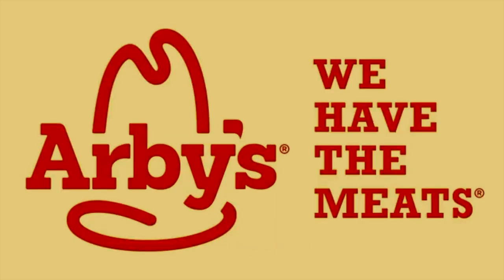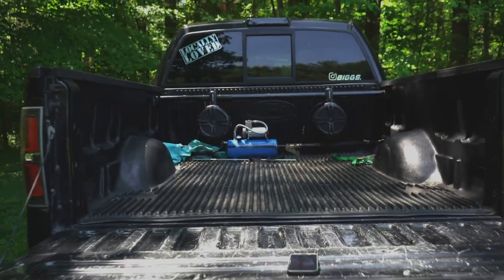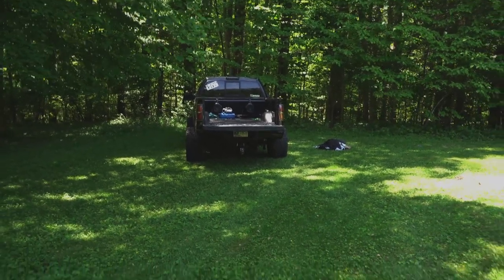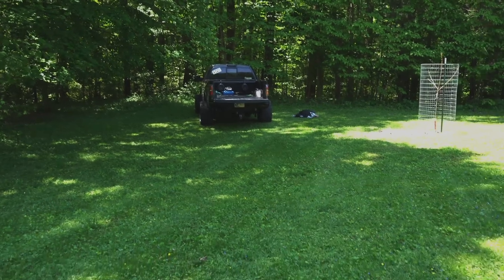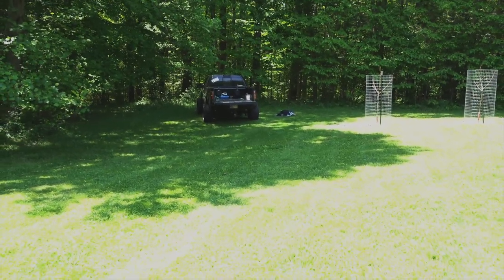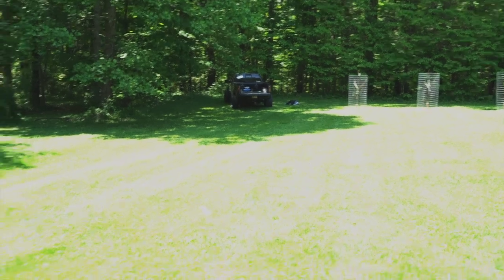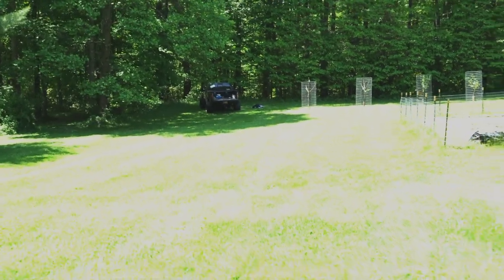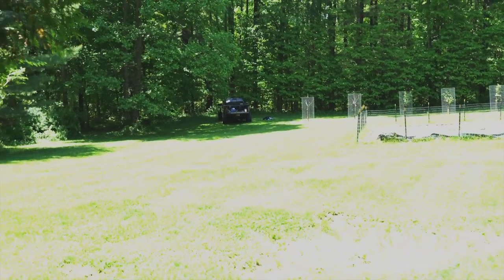Best BUDGET Truck Bed Audio! Rockville Audio Tower Speakers!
In tonight's video, I go to a little pop up truck meet and walk you through how I installed my truck bed audio, on a budget! I hope you enjoy!